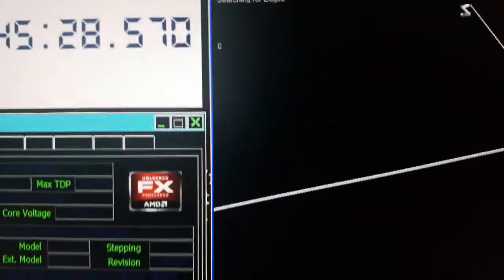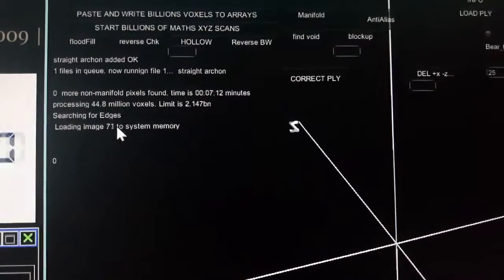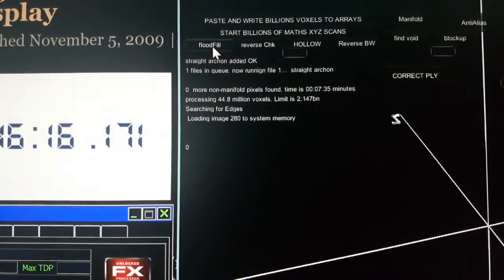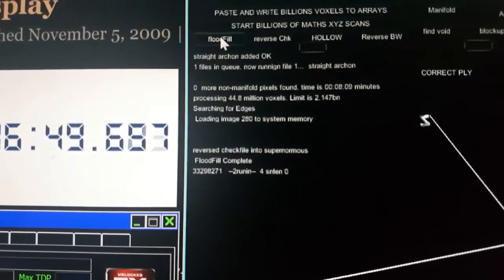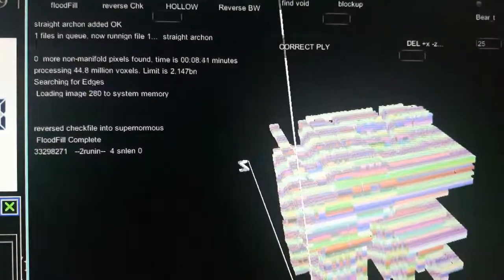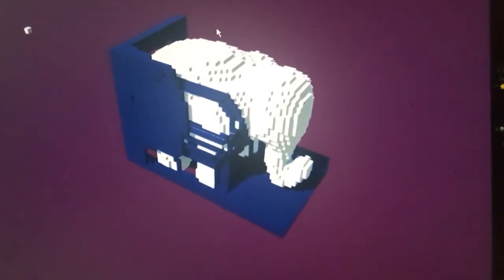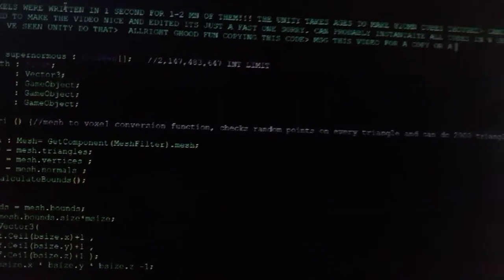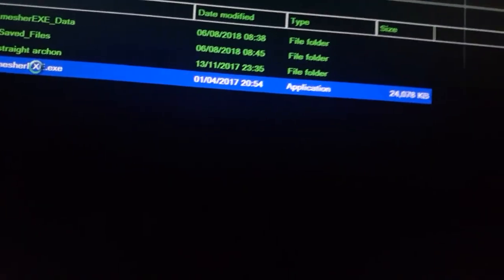floodfill demo: 4 million flood spaces per second single core AMD 8150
Hi, I am bad at explaining recursion memory management, so some people did not believe me that I have a flood fill algorythm that is 1000 times faster than their program, using recursion instead of scan lines... their implementations are more difficult to write, and 100/1000 times slower. So here is is proof that I can do 8 million flood spaces per second on a single core of an I7 7700 (currently the video uses an AMD 8150).

If you are recursing through a grid of data, you can use 2d/3d arrays to pack the tree, the processed information, generated by the recursion. By default a recursion explodes loop copies into an uncontrolled tree in memory.

The recursive function writes to an array to say what spaces have been processed,
The recursive function first checks if a current space has already been seen and aborts after 1 instruction to avoid duplicate instructions.

It flood fills lines like dominoes, because it checks and fills every leftwise blank space in subsequent iterations. once it has done all leftwise, it checks and fills all the spaces upwards of the domino line, So, it fills lines, squares, and cubes, in the X/Y/Z loops, which are recursive, with a leading break condition to avoid processing the same space twice.

It's a proprietary flood fill method and code, I claim copyright to it, Please ask me if you want to use it in a major project involving many employees. For smaller than 3 person companies please feel free to use the code for your programs. thanks.